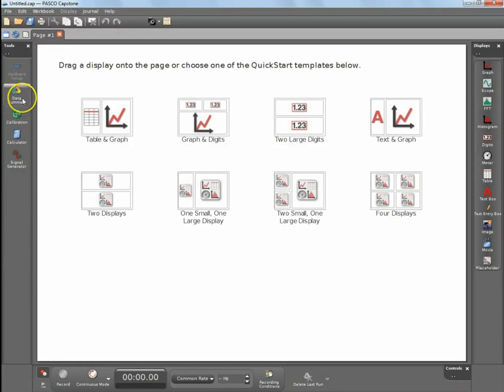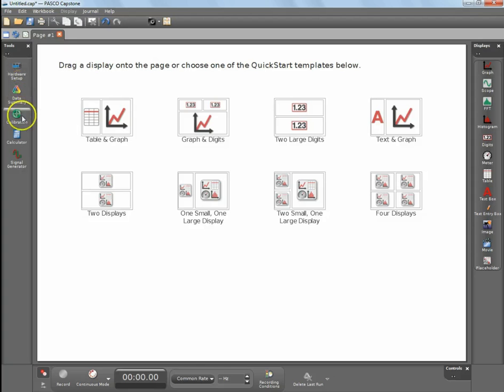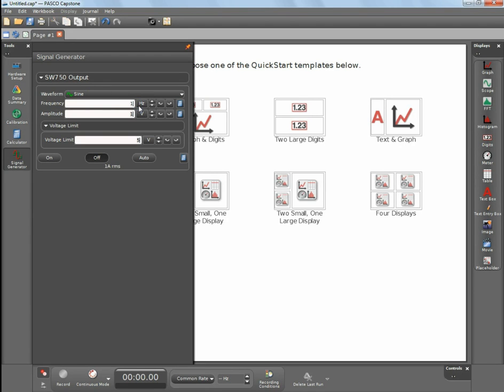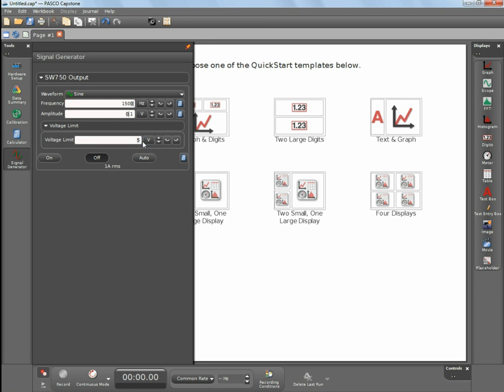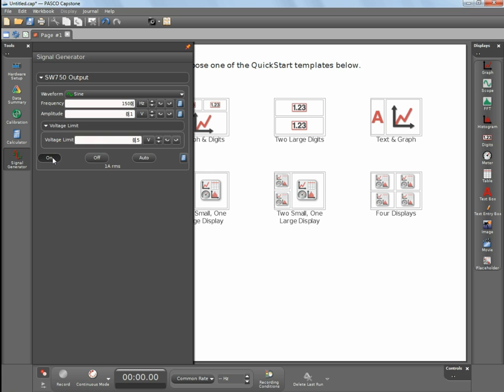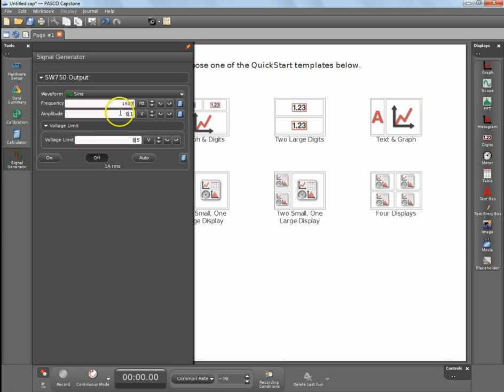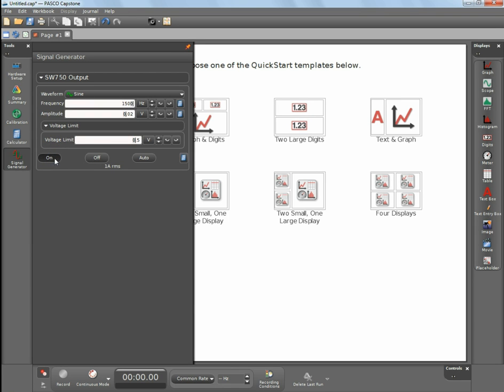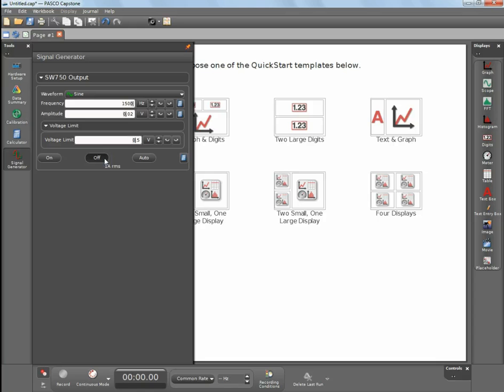750 Interface as Signal Generator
Very brief screencast showing the use of the Pasco 750 Interface as a basic function generator to create a 1500Hz sine signal.